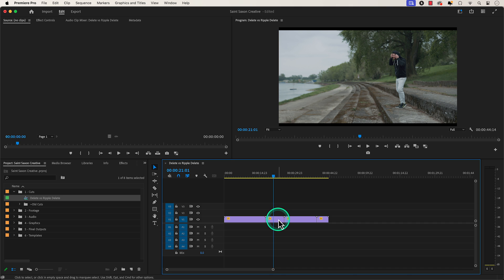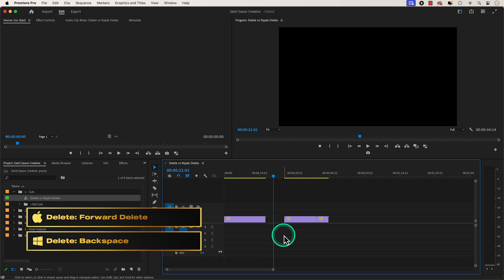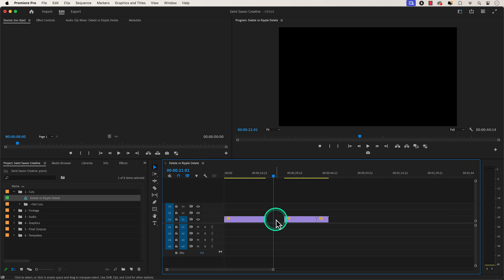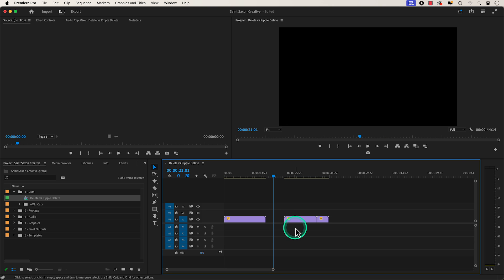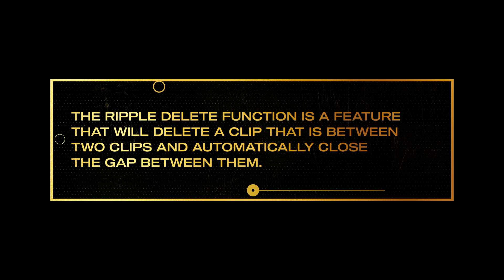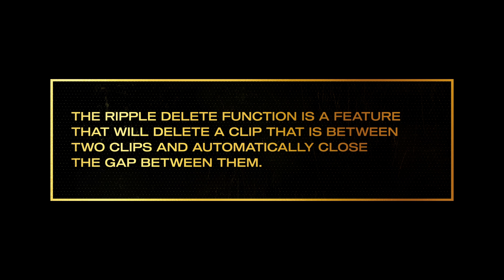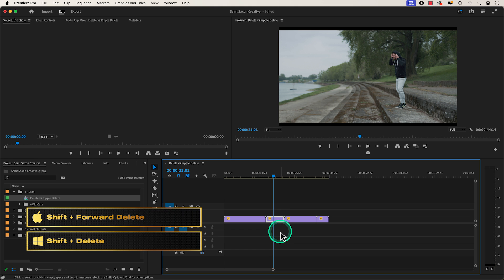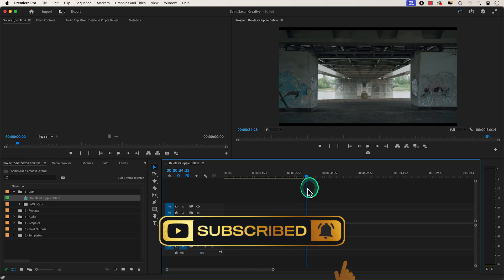How to Delete & Ripple Delete Clips in Premiere Pro 2024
In this video, we will dive into the world of editing in Premiere Pro 2024 and compare two important editing functions: Delete vs Ripple Delete. Both functions serve similar purposes, but they have some key differences that can greatly affect your editing workflow. Delete simply removes the selected clips or assets from your timeline, leaving a gap in the sequence. On the other hand, Ripple Delete not only removes the selected clips but also automatically closes the gap, shifting all subsequent clips to fill the space. So, which is better for your editing needs? Join us as we explore the benefits and drawbacks of both Delete and Ripple Delete in Premiere Pro 2024